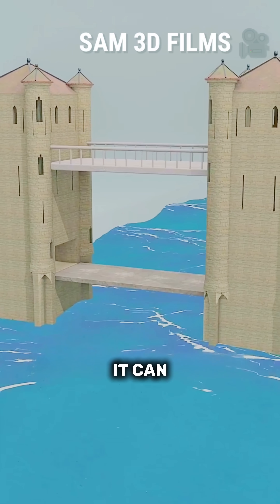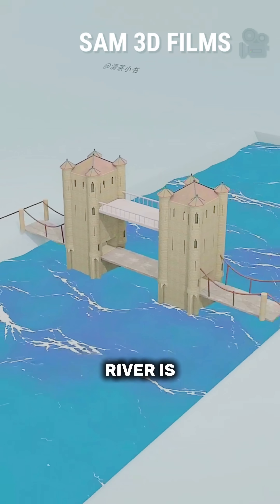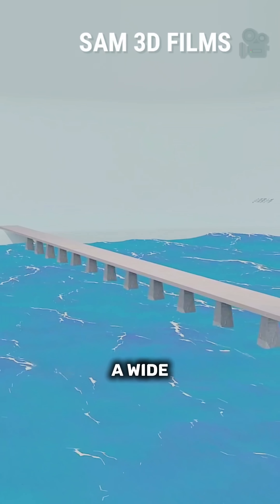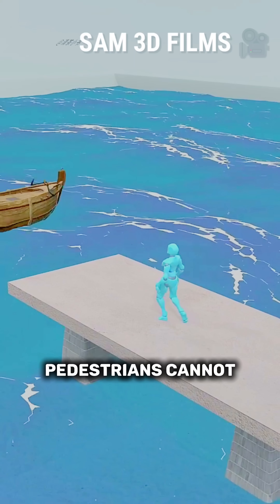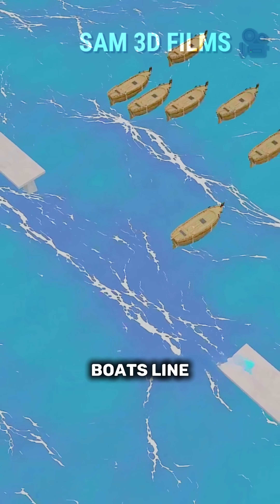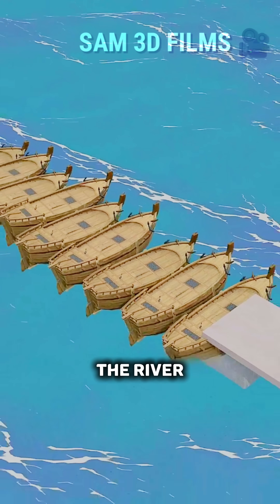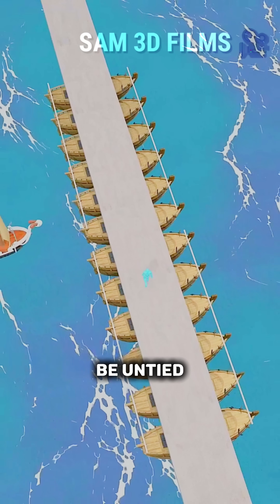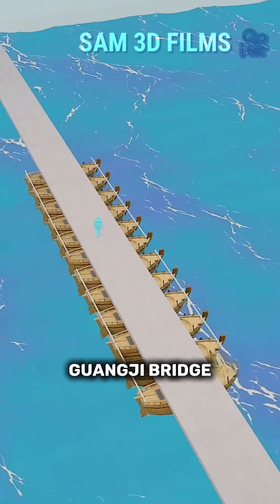How To Construct a Perfect Bridge 💯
This is the Tower Bridge of London that you, the smart one, invented in the previous episode.
It can lift the bridge deck when ships pass through, allowing them to travel smoothly.
But the construction and maintenance cost of such a large bridge is very high, and if the river is very wide, it is not suitable.
So, you still need to design a new kind of bridge.

You build pillars near the water and place a deck on top so it can cross a wide river.
But the bridge piers will still block ships from passing.
How can ships pass smoothly?

Smart as you are, you remove a section of the bridge so that ships can pass —
but now pedestrians cannot cross.
It becomes easy for boatmen and pedestrians to get into fights.

So, you must think of a perfect solution.
You come up with the idea of letting boats line up side by side in the middle of the river,
and letting pedestrians cross over the boats.
But the boats will keep shaking, and pedestrians may easily fall into the river.

Then, you think of tying the boats together with ropes and placing wooden planks on top to stabilize them,
so pedestrians can pass safely.
You have built a pontoon bridge.

When ships come, the ropes can be untied and the pontoon bridge moved aside to let the ships pass.
When pedestrians come, the bridge can be reconnected for them to cross.

Congratulations — you have just designed the Guangji Bridge!